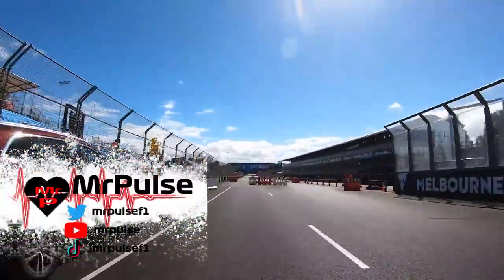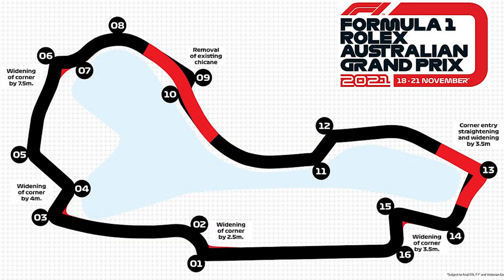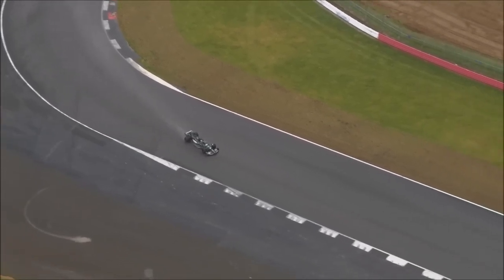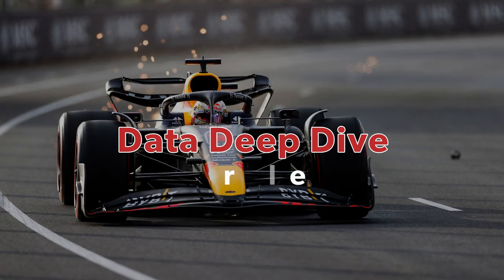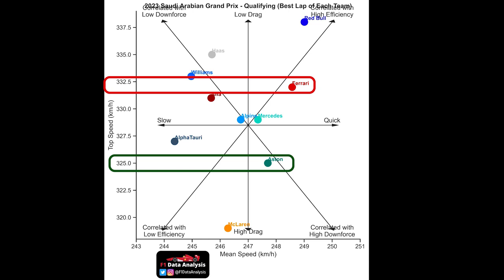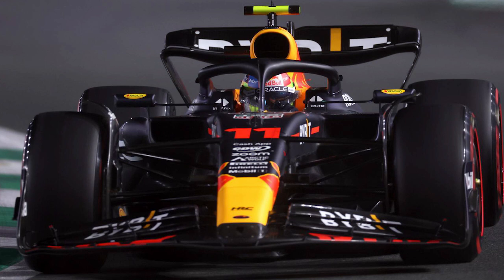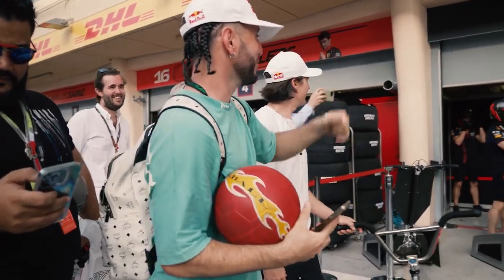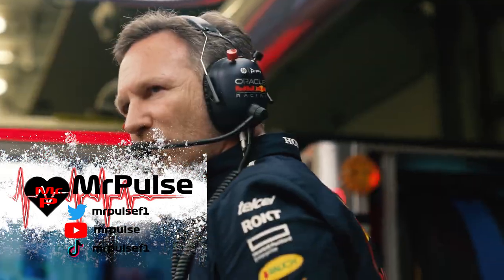F1 2023 Australia GP Preview Can Anyone Catch Red Bull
We are now only a few days away from the start of the Australian Grand Prix and the question going into this weekend is can anyone beat Red Bull? In the first two races in Bahrain & Saudi Arabia Max Verstappen and Sergio Perez have looked completely dominant as Red Bull has a clear advantage over their rivals Aston Martin, Ferrari and Mercedes so today I am going to be answering that question, Fernando Alonso has come closest but the Albert Park circuit does not suit Aston Martin as well as Ferrari so could we see Charles Leclerc or Carlos Sainz take the fight to Red Bull or somehow will Mercedes of George Russell or Lewis Hamilton enter the fight?